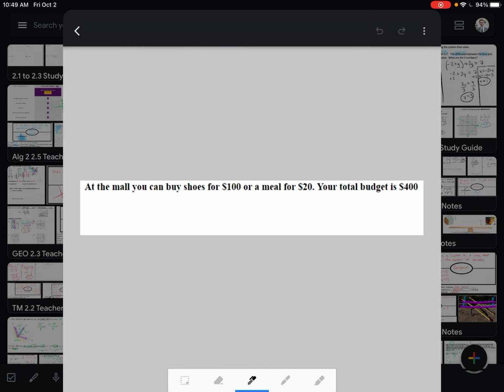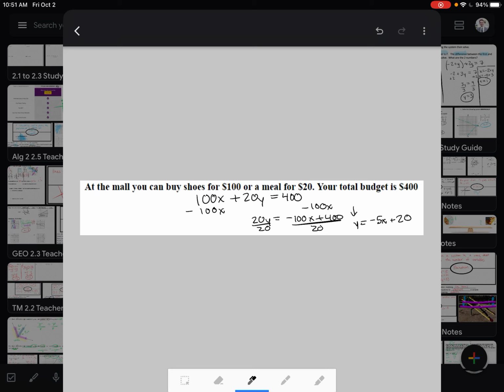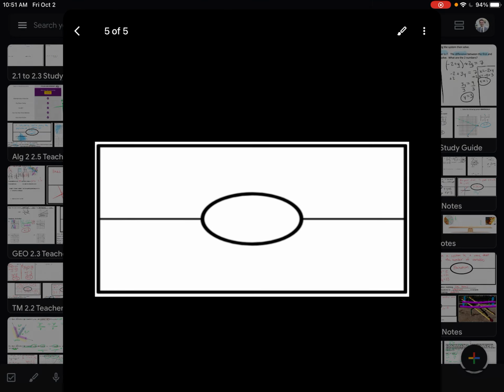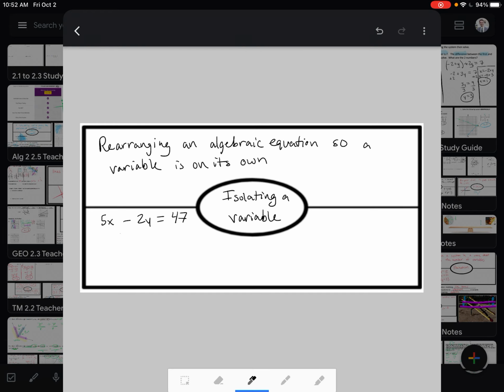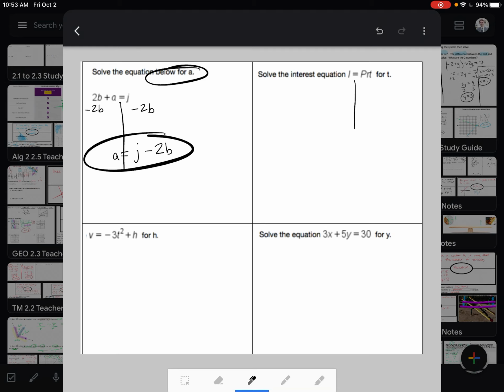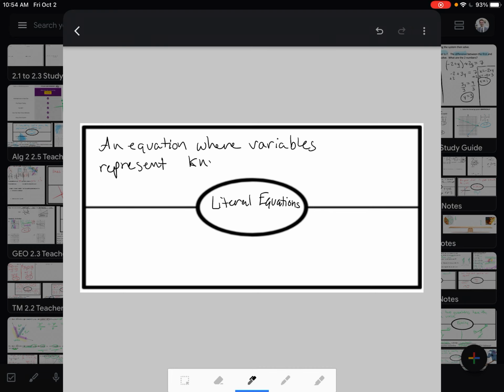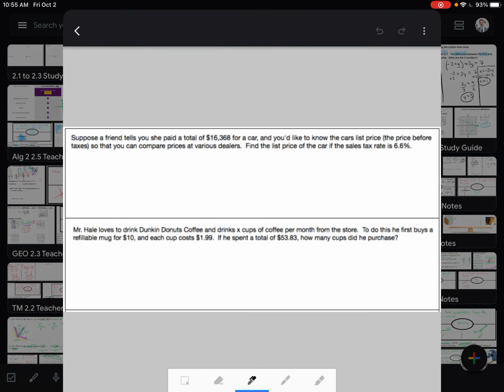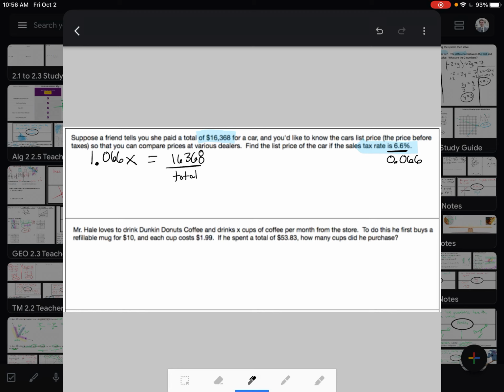TM 2.4 Video